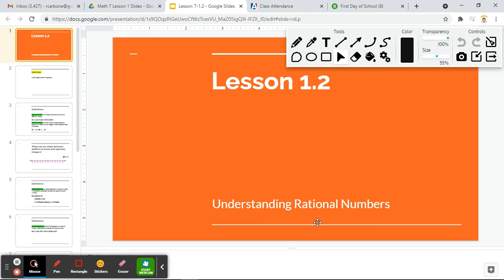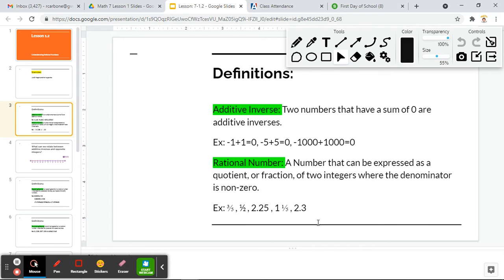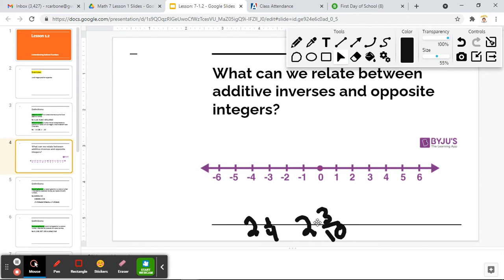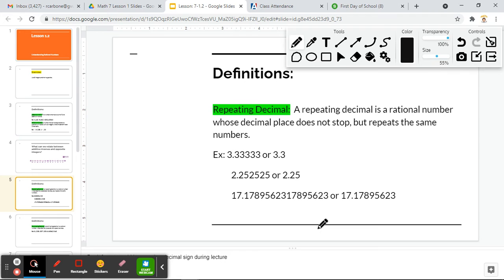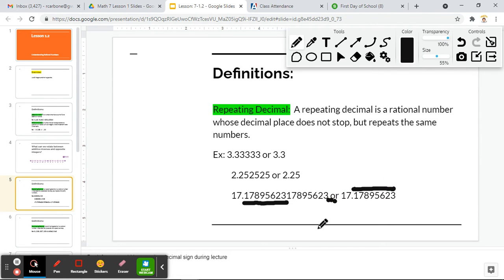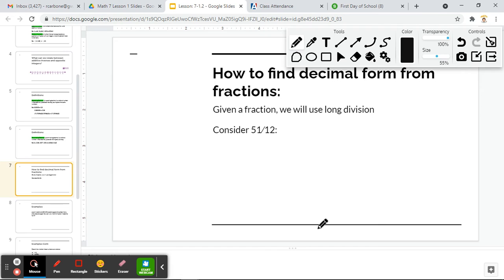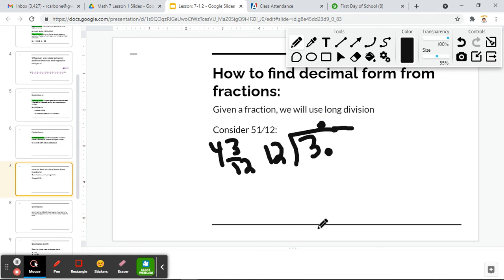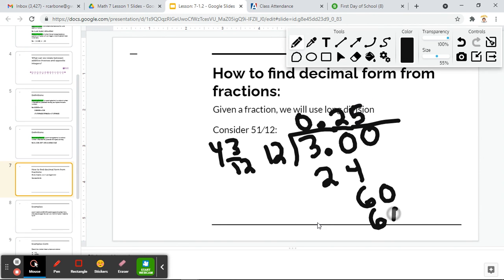Lesson: 7-1.2 (Part 1)